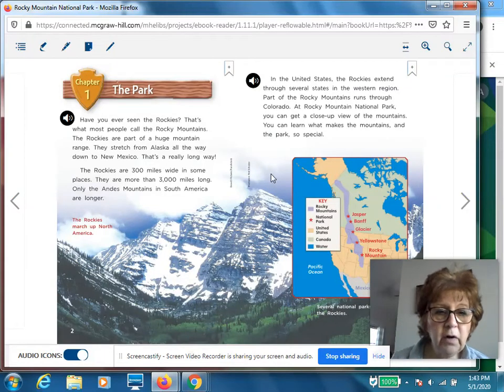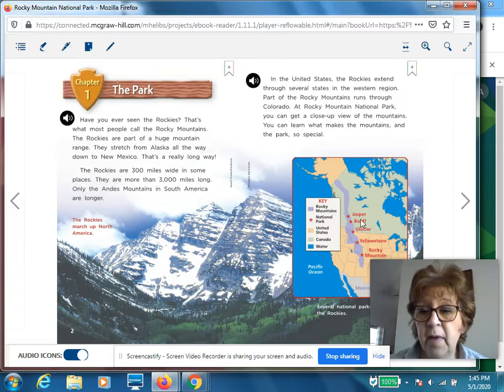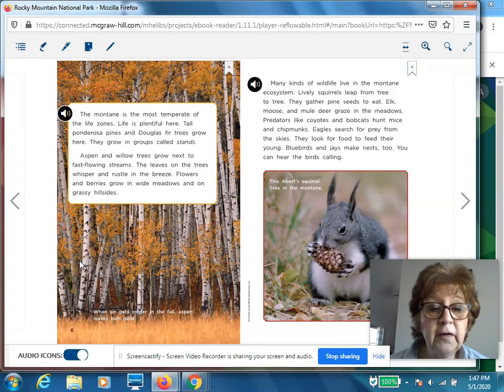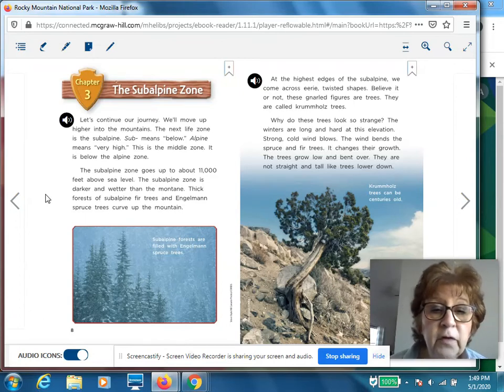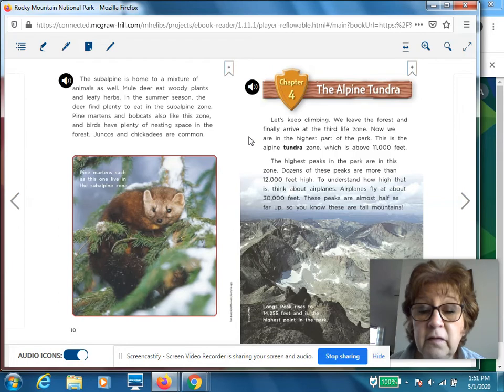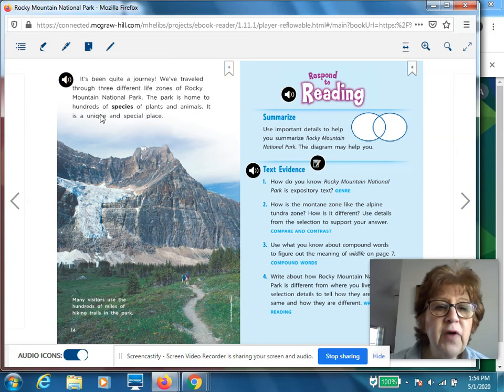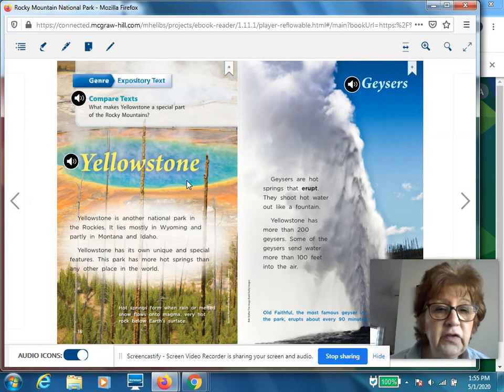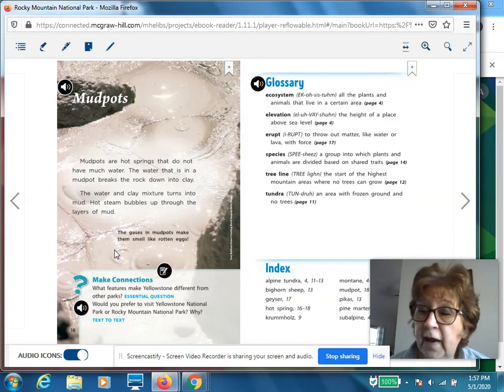Reading week of May 4 8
Mrs. Greasor walks you through a reading lesson.